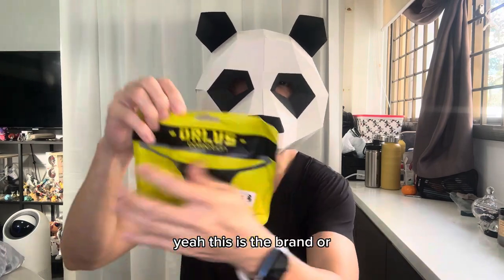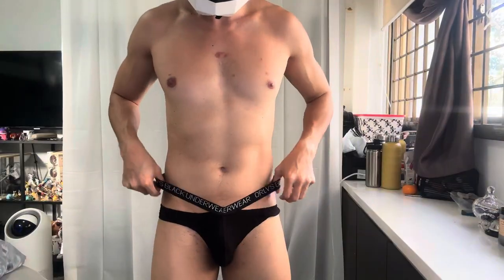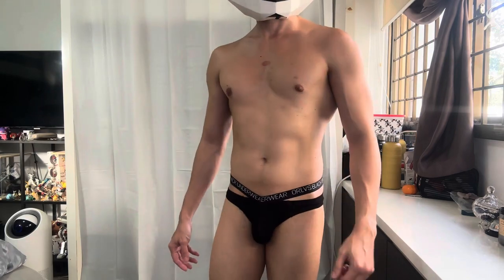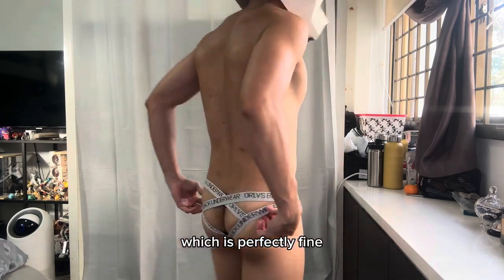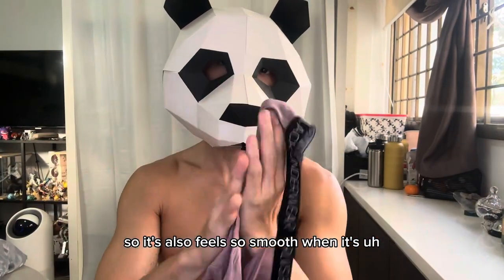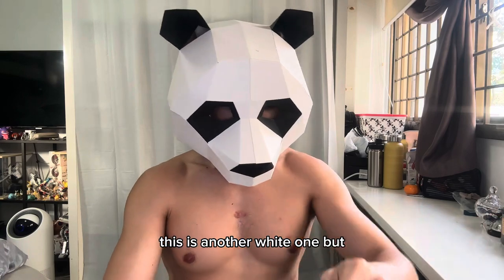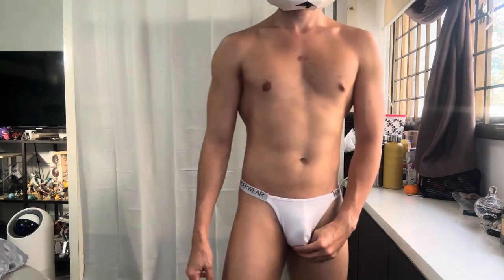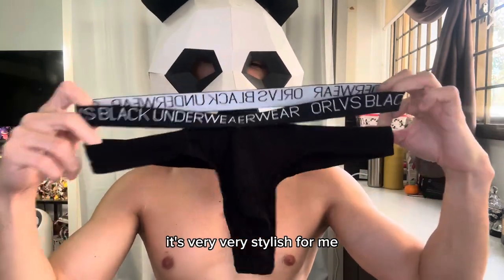ORLVS Underwear Try On and Review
You don’t have to spend a lot to look good.
Trying out these ORLVS underwear that I bought online. These are cheaper than other brands but the quality and design are really good.

Music from Yourtube music library: Late Nights by Causmic

Check this link where I purchased these ORLVS Underwear-